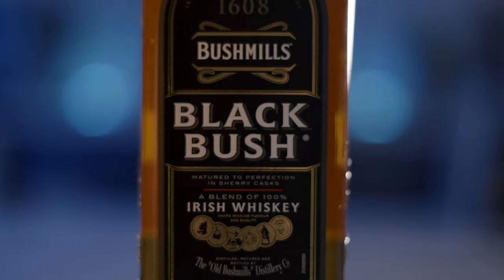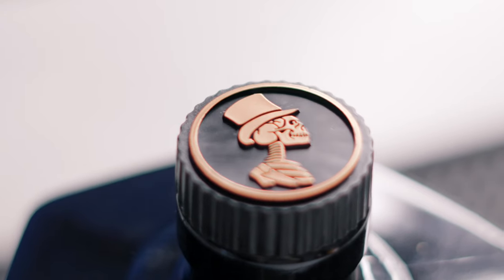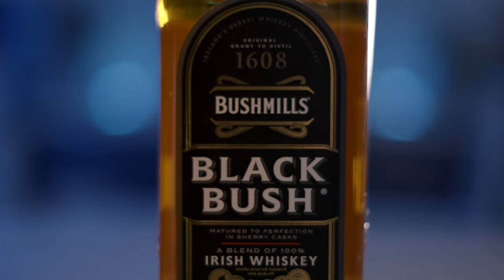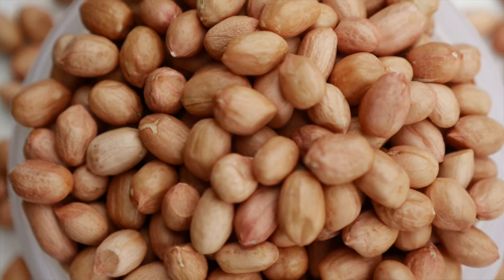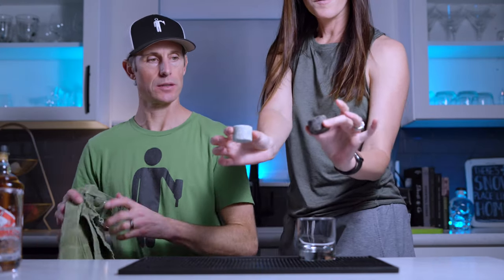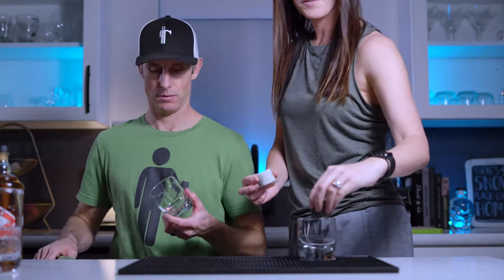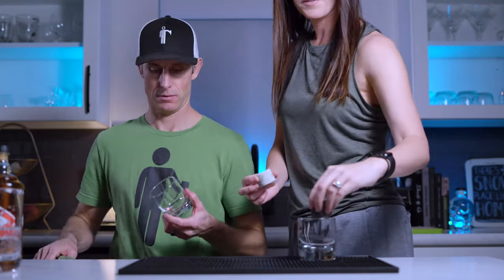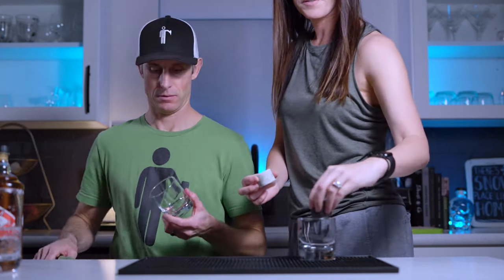Best Irish Whiskey Under $35: Sexton, Jameson, Black Bush, Powers?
Luck of the Irish... Whiskey? Let's sit down with some popular favorites. In this video we taste and compare four common Irish Whiskeys; Sexton Single Malt, Jameson,  Bushmills Black Bush, Powers Gold Label. All bottles were under $35 at time of filming.

Chapters:
Just kidding y'all: 0:00
In honor of: 0:12
Four main types of Irish Whiskey: 0:25
Intro: 1:16
The bottles: 1:34
Largest Jameson account?: 2:24
How we're tasting these: 2:52
Jameson Irish Whiskey: 3:16
Bushmills Black Bush Irish Whiskey: 5:06
Powers Gold Label Irish Whiskey: 8:53
Sexton Single Malt Irish Whiskey: 11:46
Jameson vs Sexton side-by-side: 15:55
Conclusions: 16:54
And the winner is... 17:40
Sweeter, richer, stronger, complexity: 18:25
Someday... 19:10
Before you go...: 19:36

Please leave any questions, comments or feedback below!